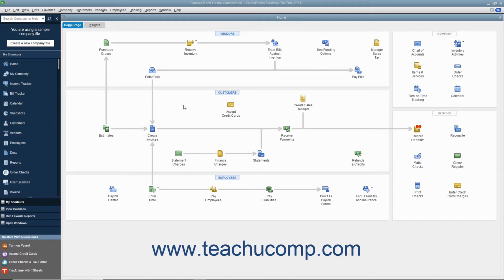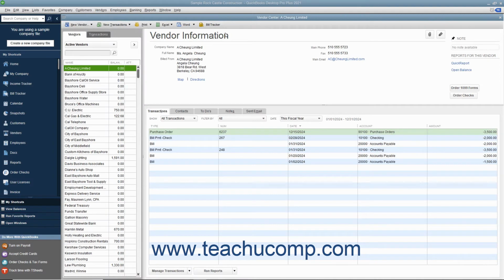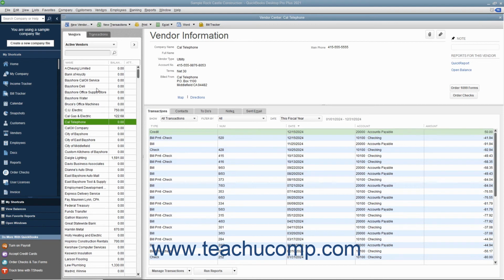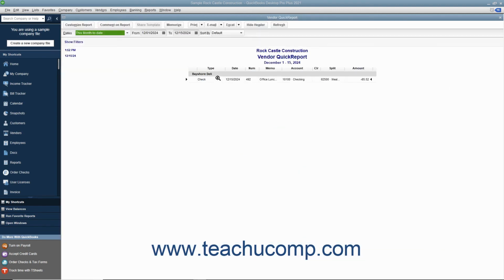QuickBooks Desktop Pro 2021 Tutorial Using QuickReports Intuit Training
Learn about Using QuickReports in Intuit QuickBooks Pro 2021 with the complete ad-free training course